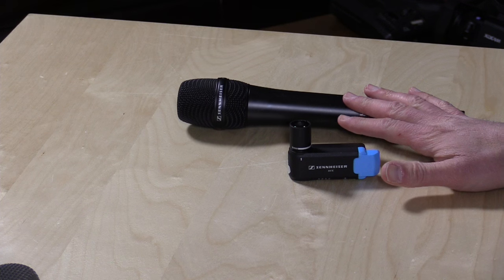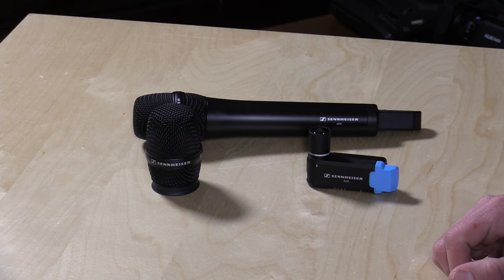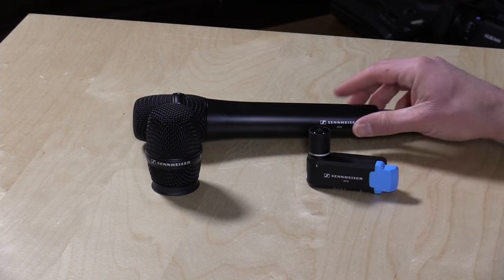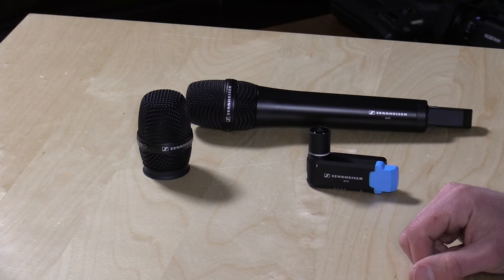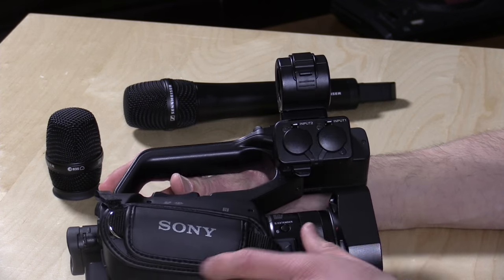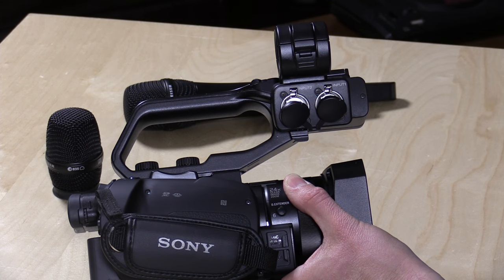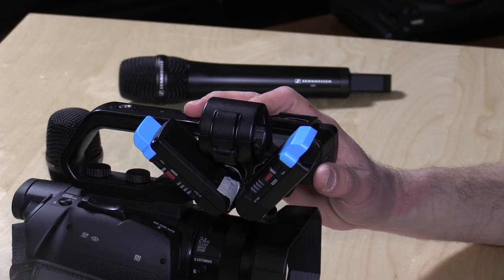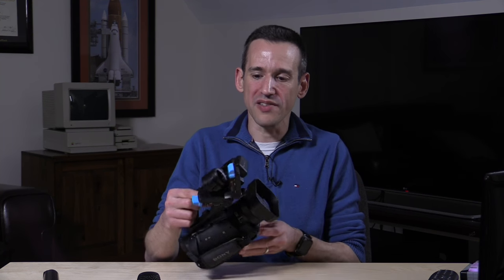Sennheiser AVX Followup - Cardioid vs. Omni-directional Microphone Head / Capsule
Comparison starts around 1:30 into the video.

I've found the AVX to be an excellent system for one man band operations that don't have audio engineers to monitor for interference.